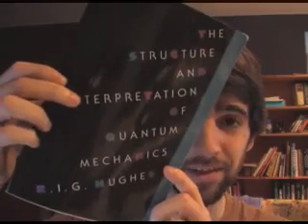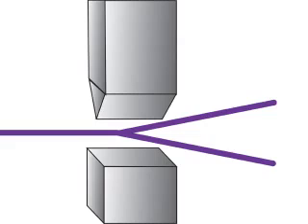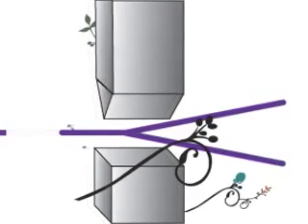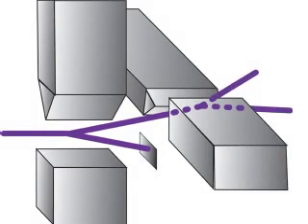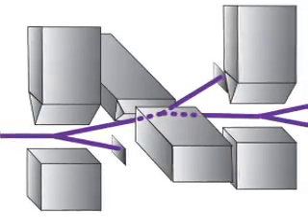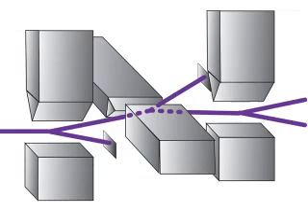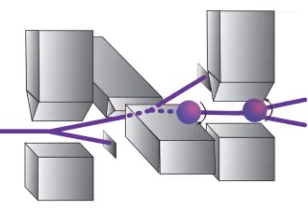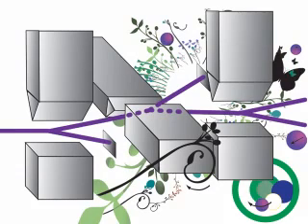Philosophy of Quantum Physics Stern-Gerlach Experiment.flv